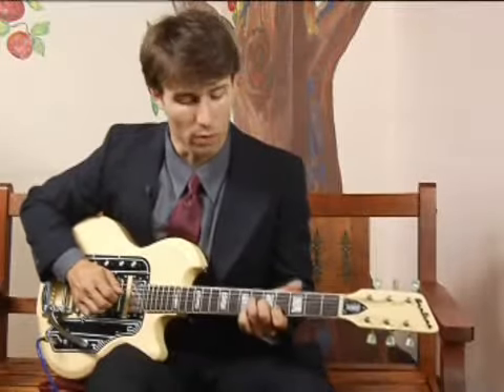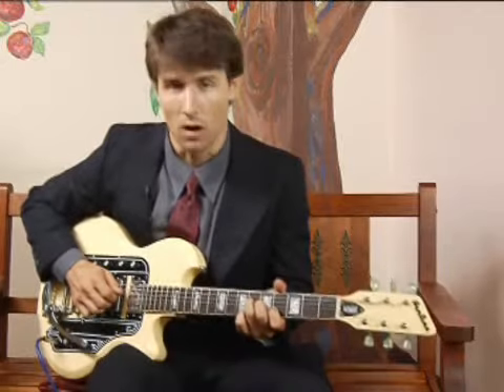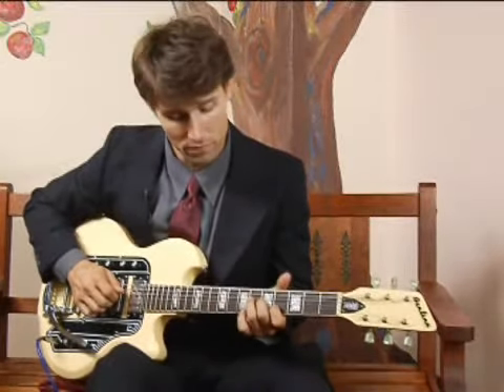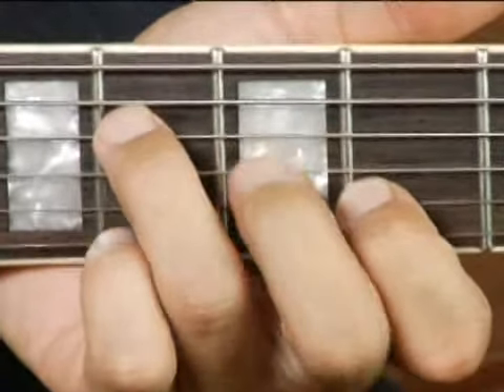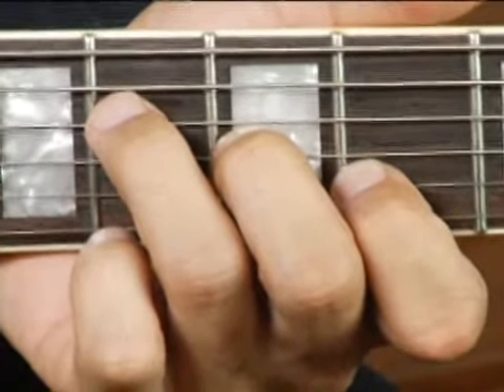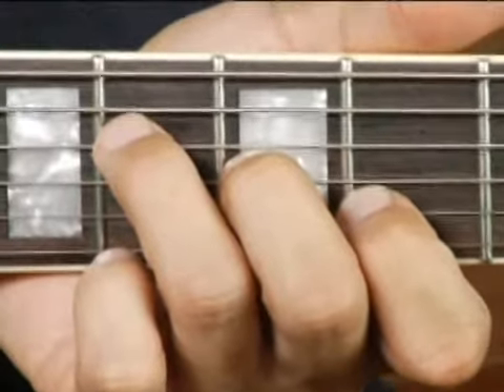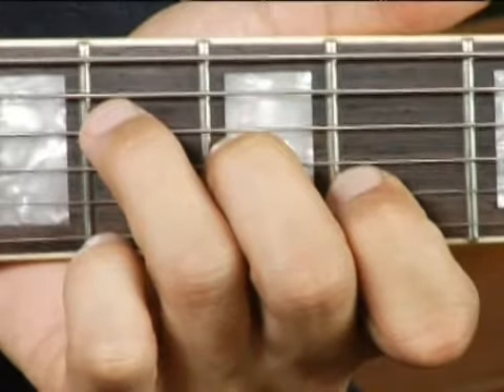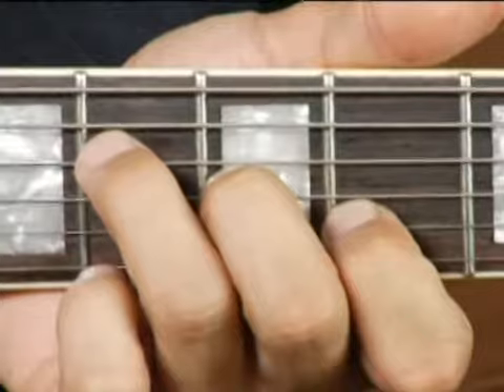Play Ab Chord on the Middle Top Guitar Strings: Root Position : Guitar Chord Dictionary 2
Learn how to play the Ab guitar chord in this free video series on music theory and guitar lessons.